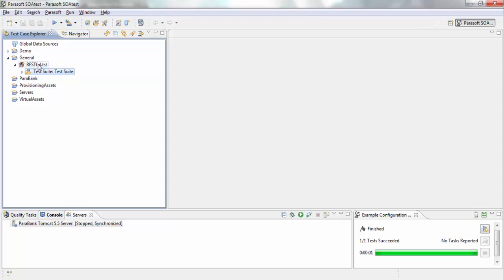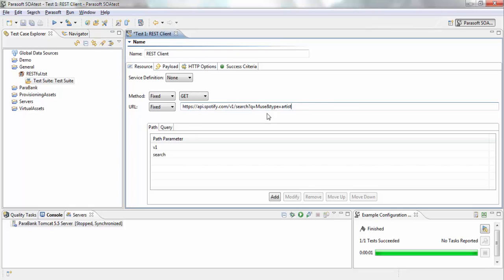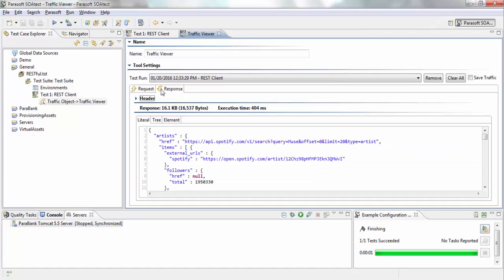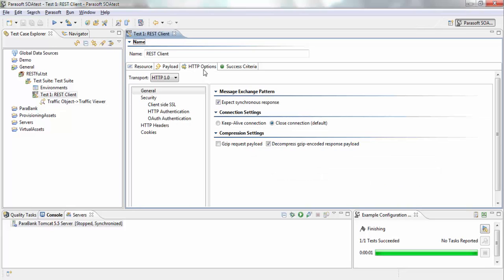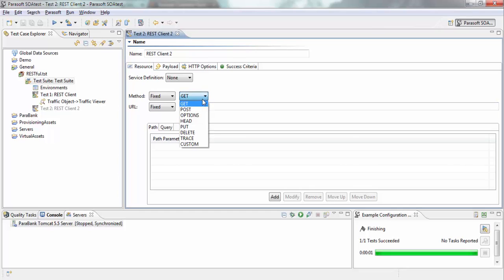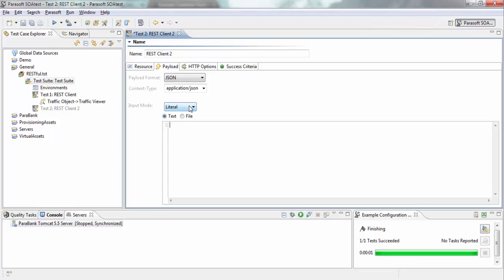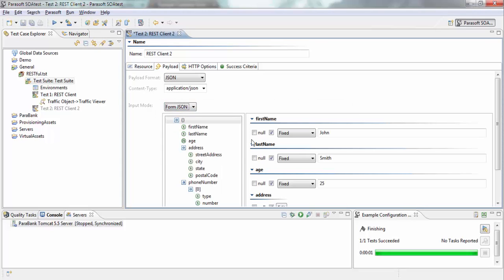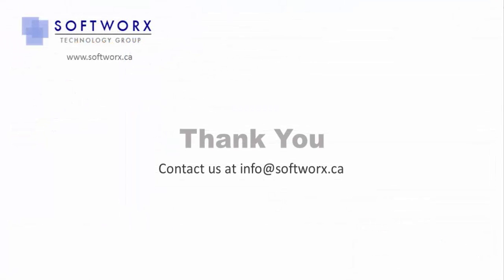Parasoft SOATest - Creating a REST test from a HTTP endpoint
This video goes through how a REST test can be created using a HTTP endpoint in Parasoft SOAtest

Softworx Technology Group is the Canadian partner for all Parasoft tools